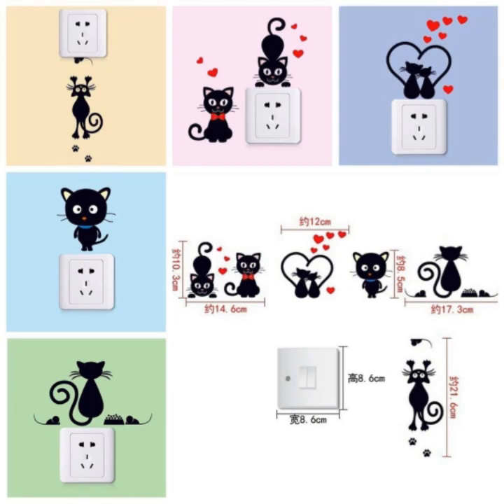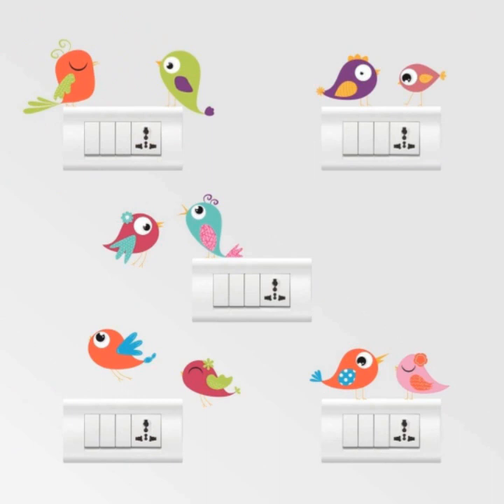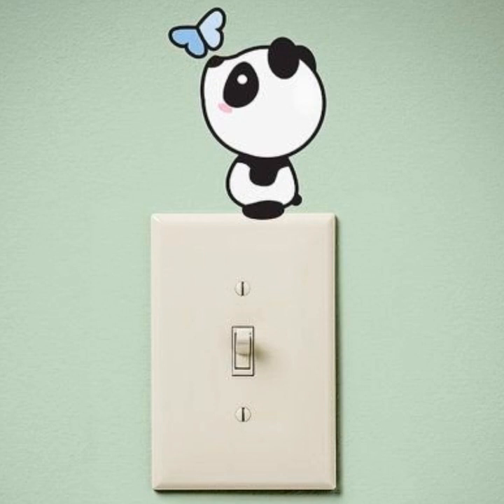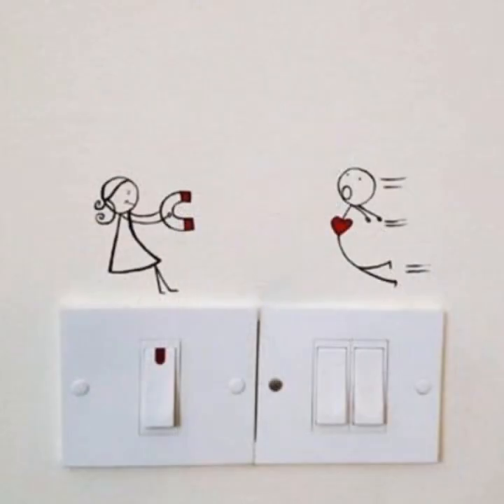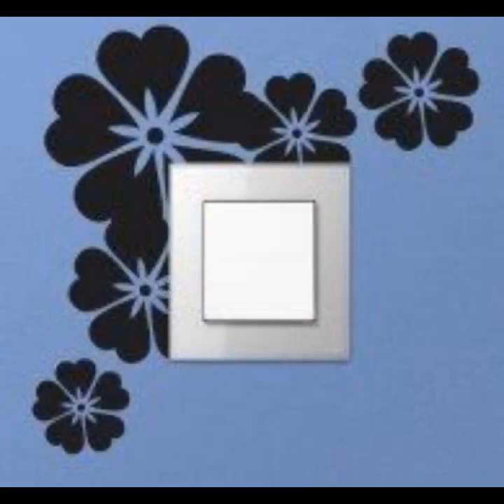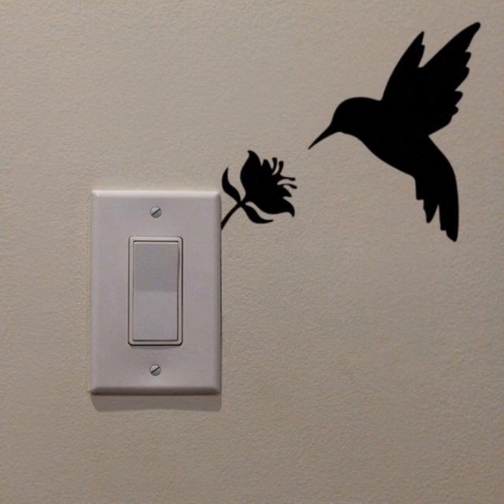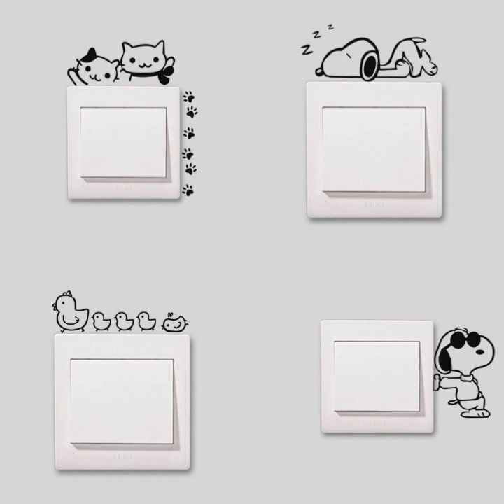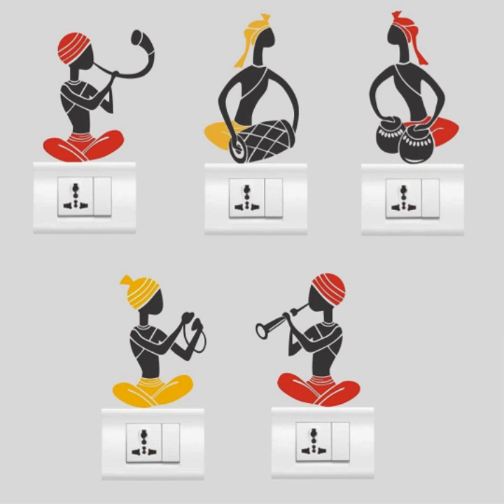Switch board decoration ideas - wall light switchboard decoration with attractive colorful painting